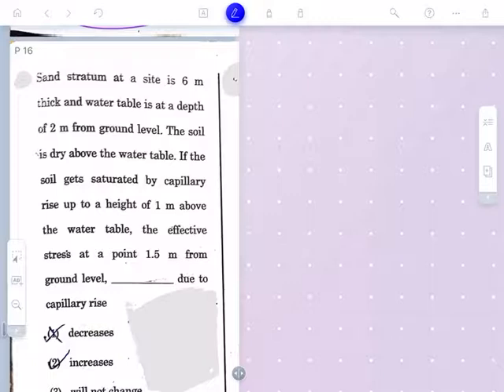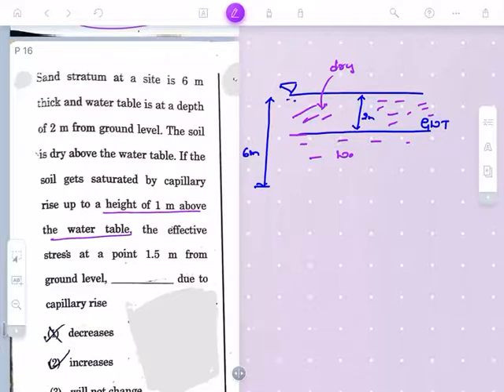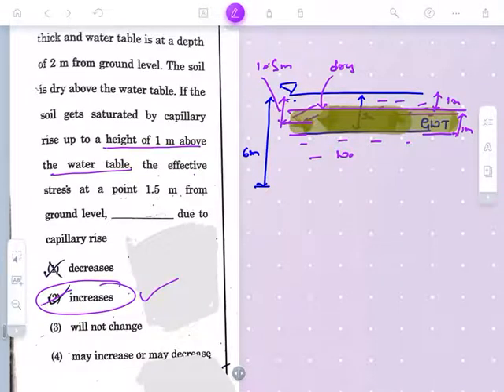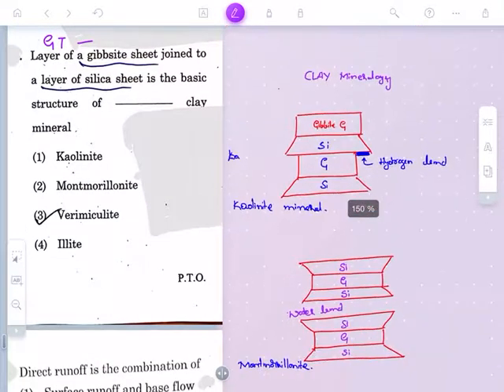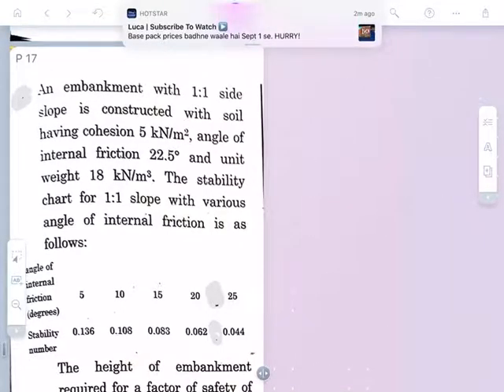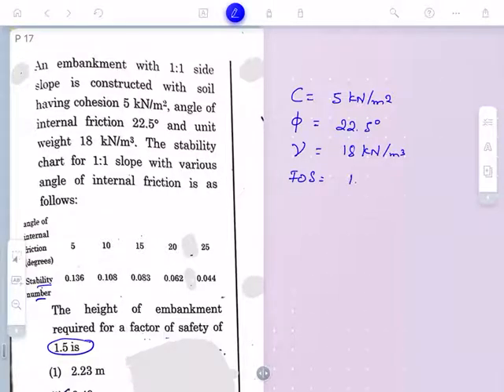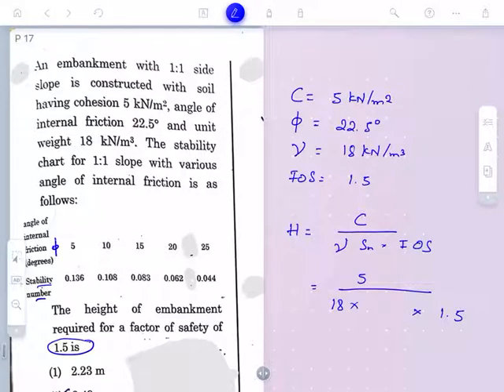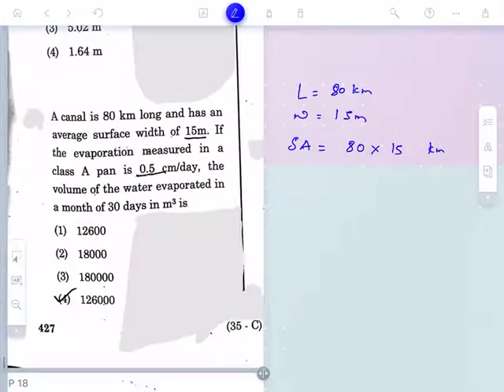WRD (2021) # HK Region # Question Paper Analysis # Part 6